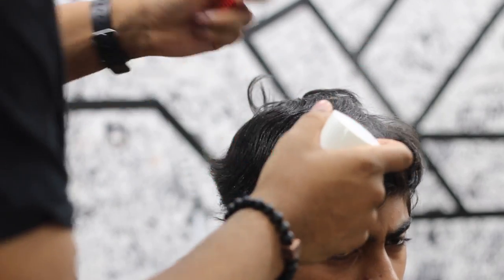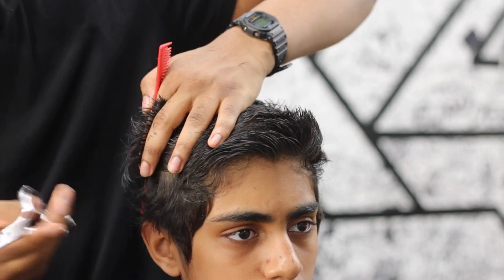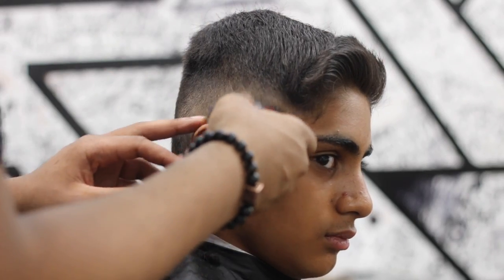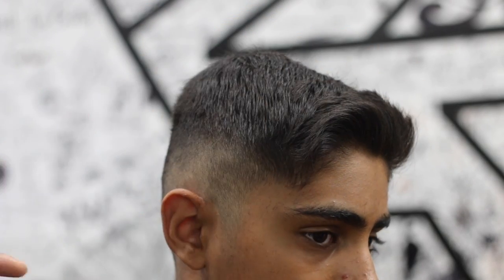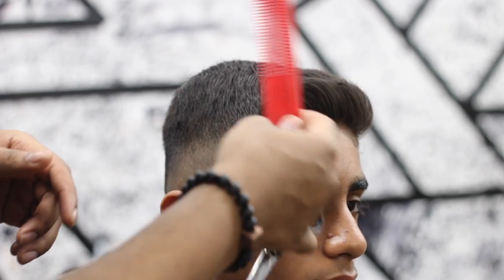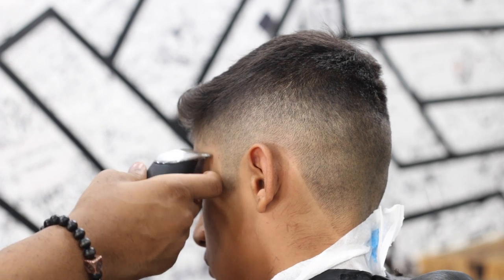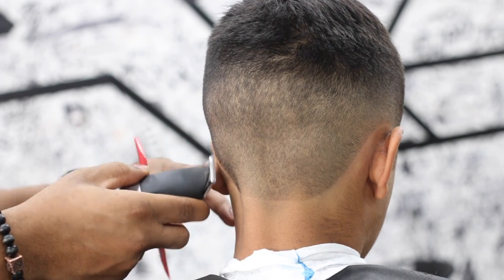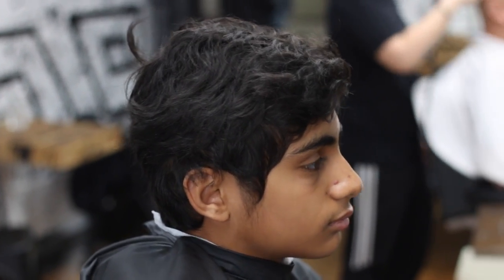High Fade Transformation Boy's Haircut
New High Fade Transformation Boy's Haircut Tutorial Video!
As mentioned in the video this was a first time client so there was no prior game plan that I was working off of. I read the hair density and flow through out the haircut. That can sometimes be a task if you aren't aware of any methods to move accordingly, but once you get techniques like clipper over comb, shear/scissor overcome, and fading with guard systems all of this becomes a bit easier